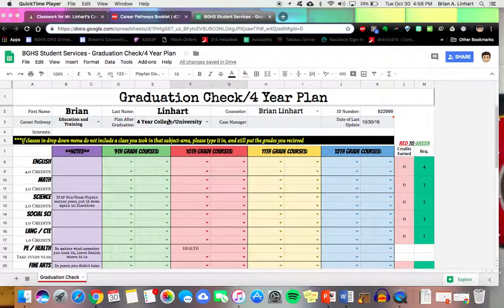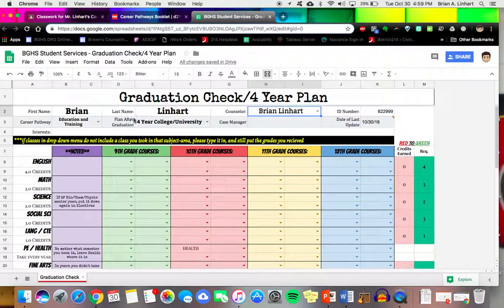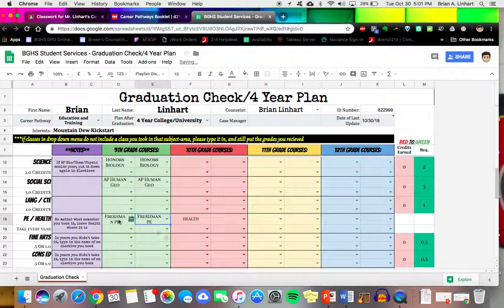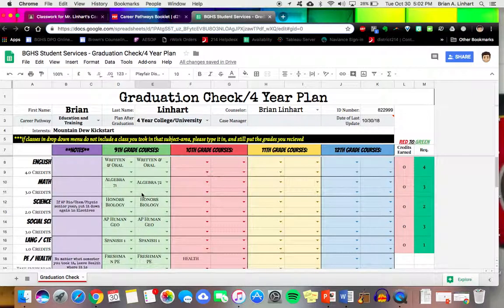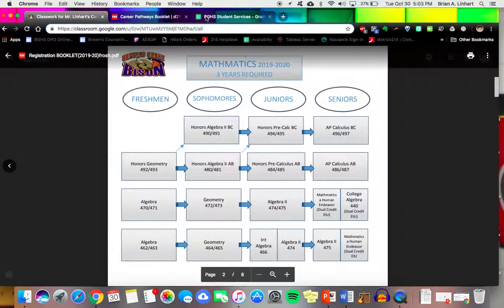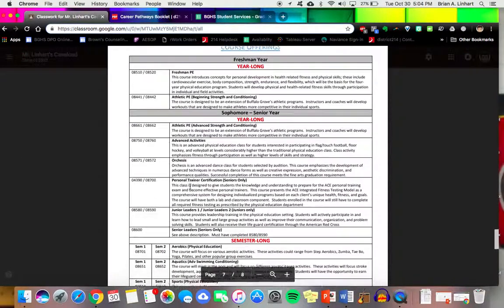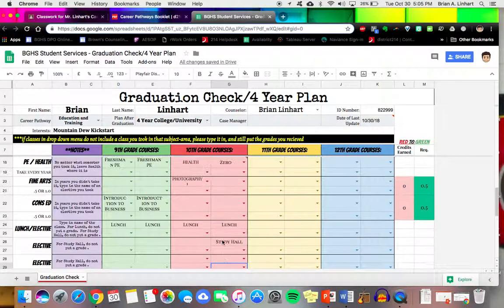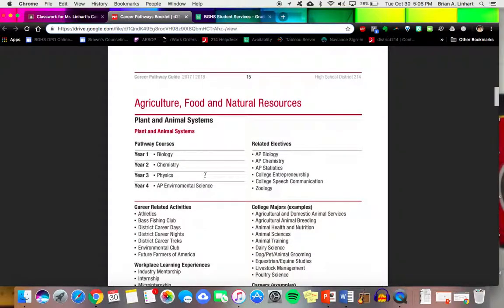Grad Check How To Video